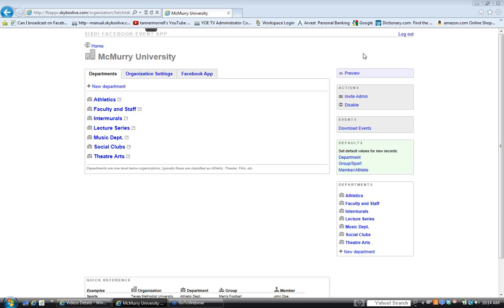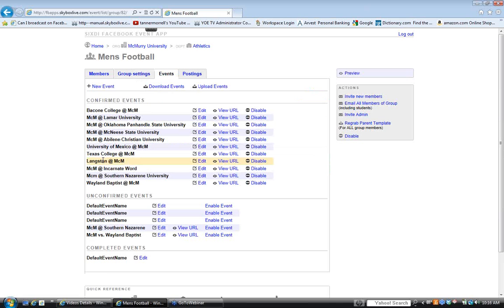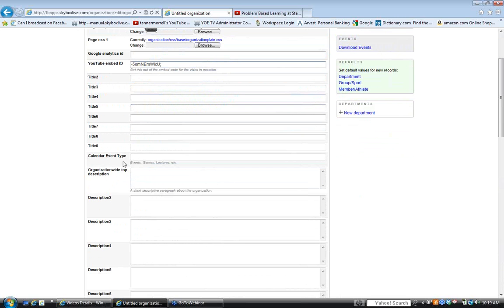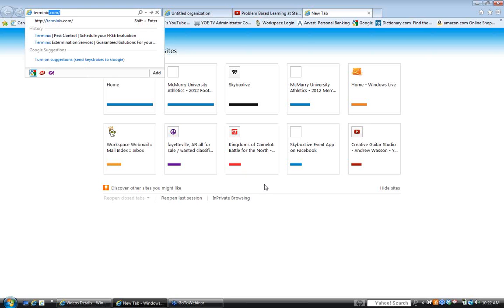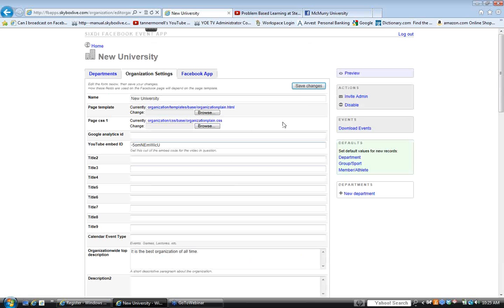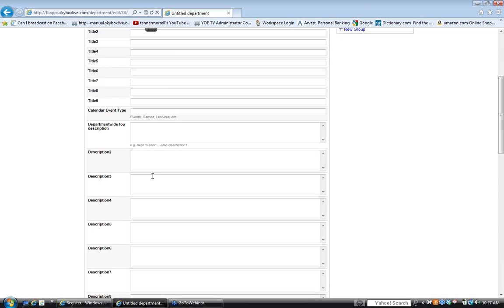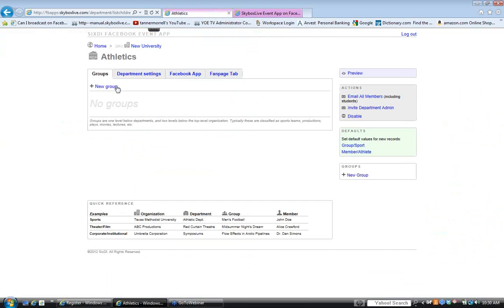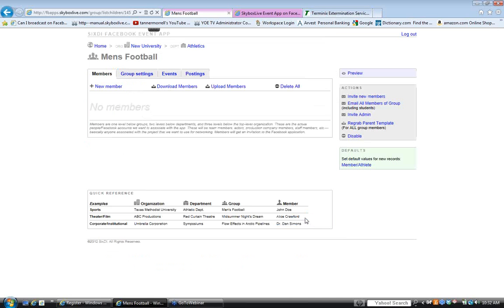Tutorial - Org, Dept, Group, members Setup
This shows how to setup the 4 levels settings.